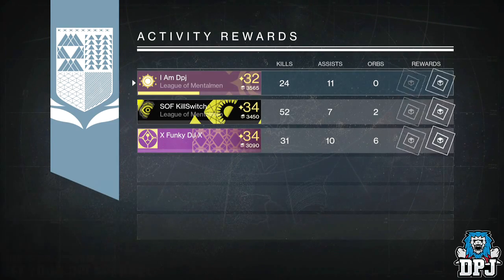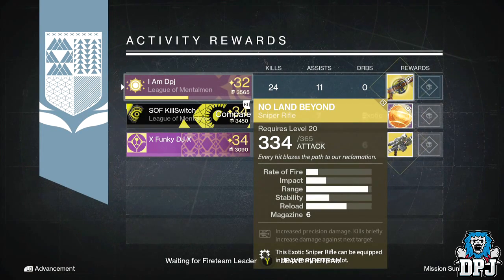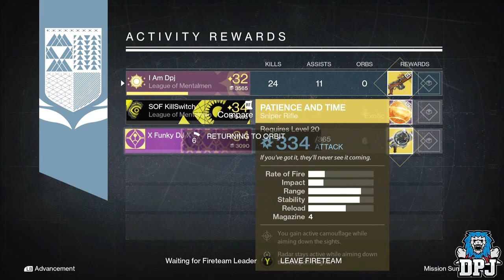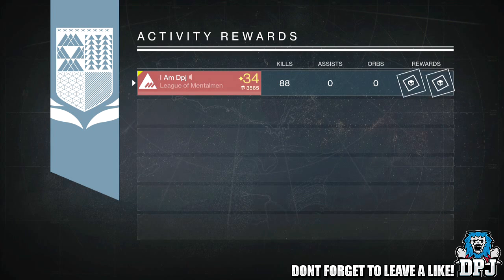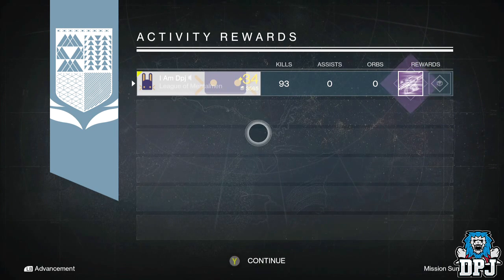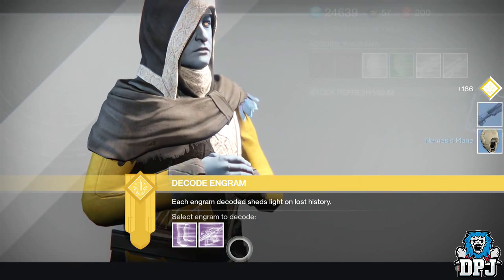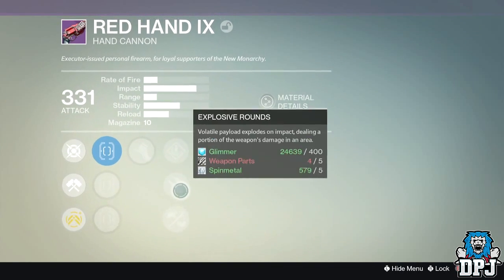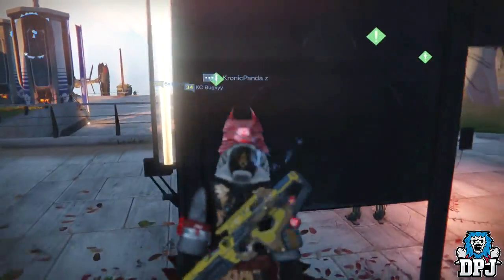Destiny: Exotic & Legendary Loot Drops - Nightfall Rewards x3